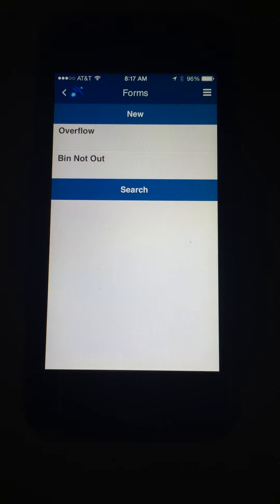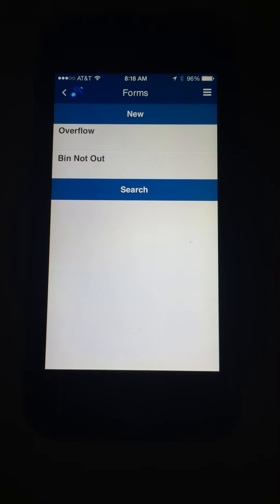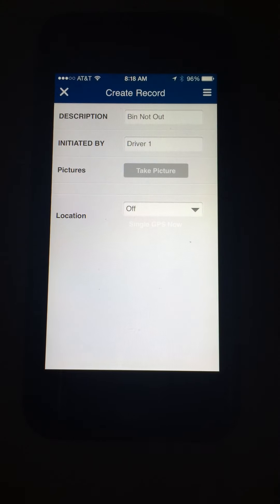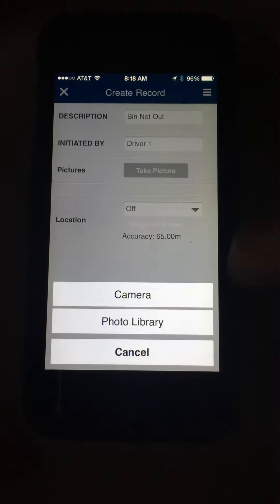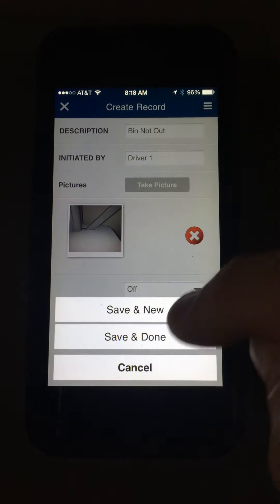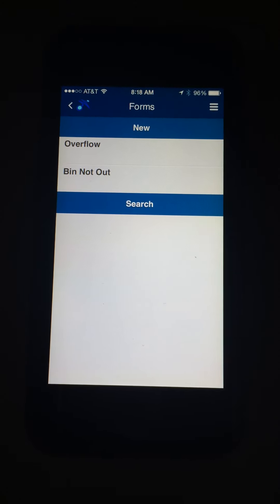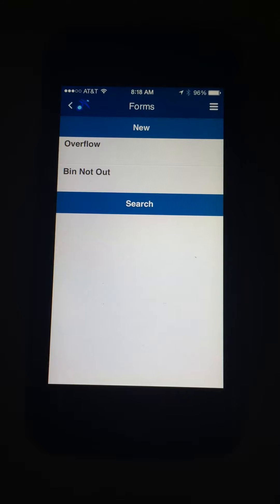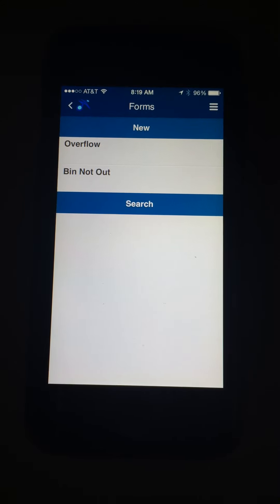Solid Waste PIckup Work Order Forms